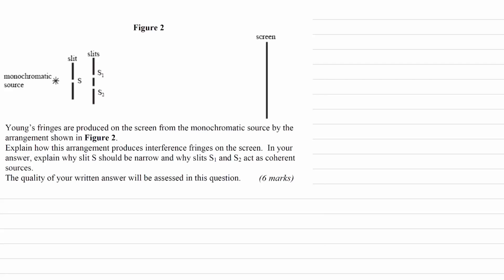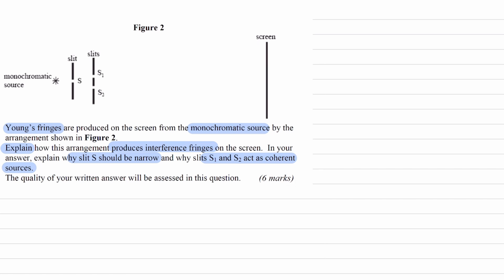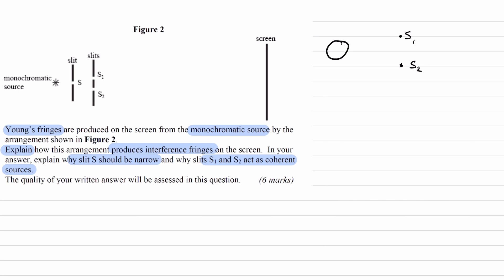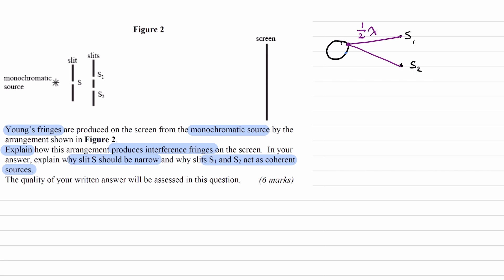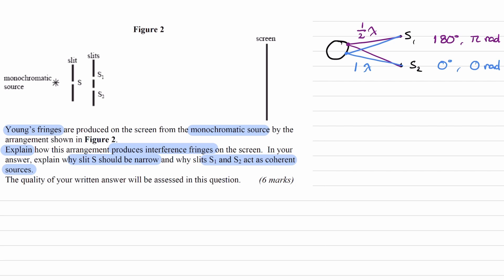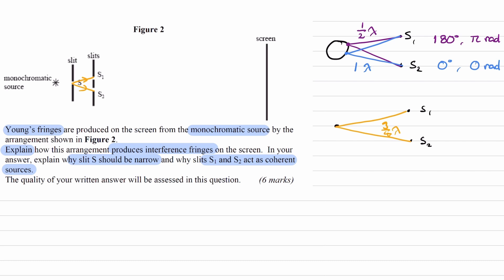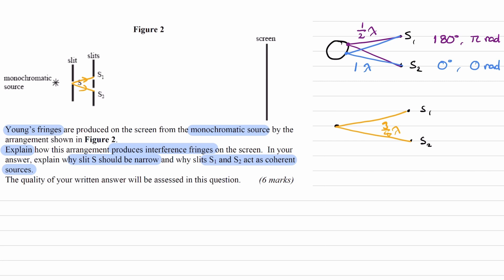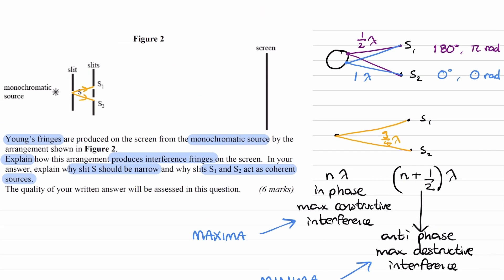Waves (Diffraction) Exam Questions - A Level Physics AQA, Edexcel, OCR A (level 3)